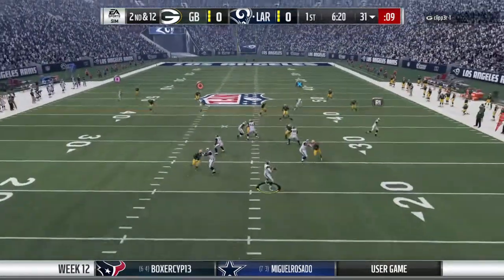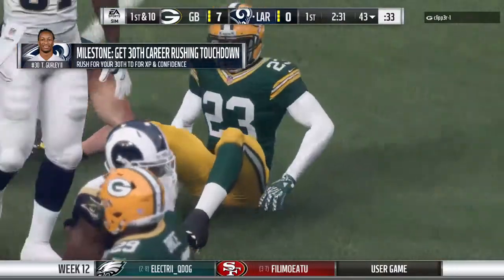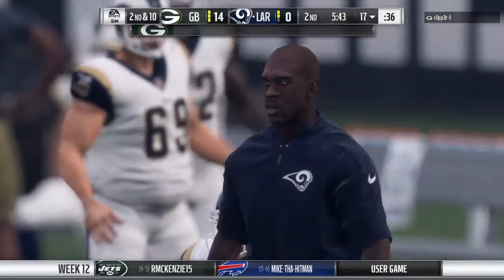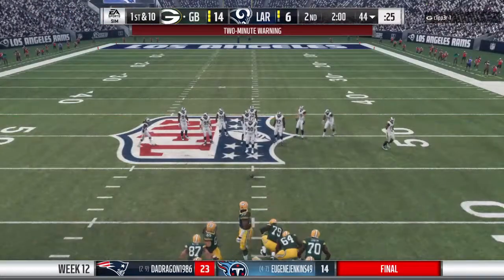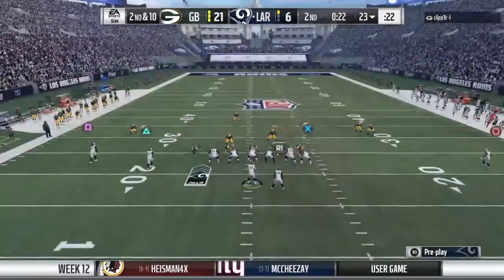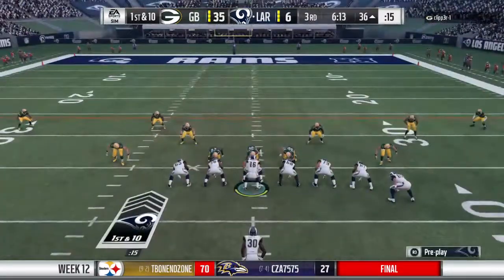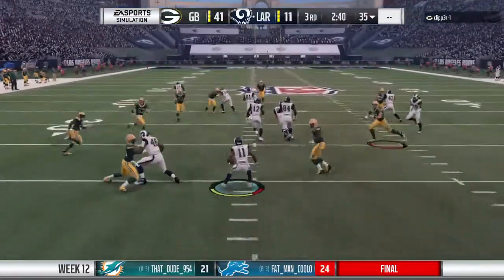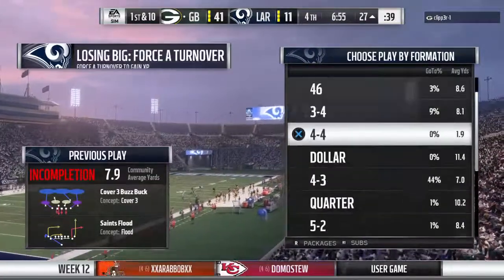artillary82's Live PS4 Broadcast